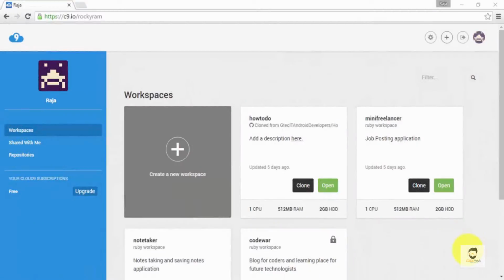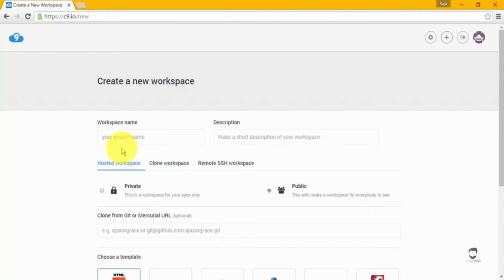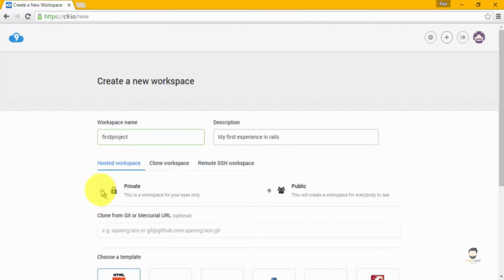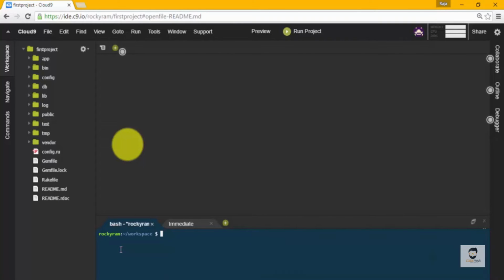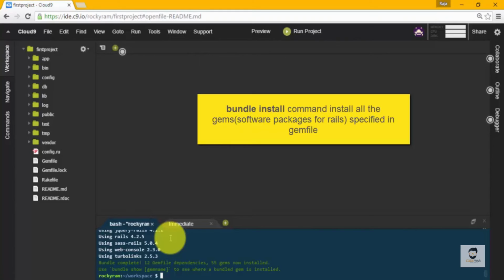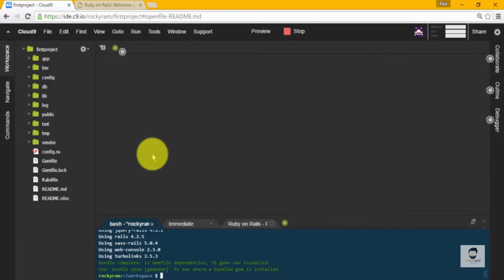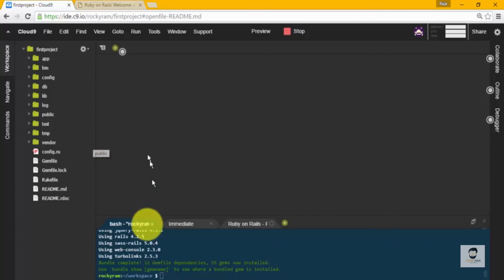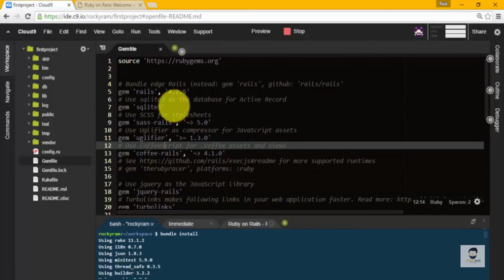Setting up our project in cloud 9 IDE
This is the video which shows how to setup ruby on rails project in cloud 9 IDE.
Cloud 9 is the online IDE and if you want to install and run ruby on rails locally just check it out